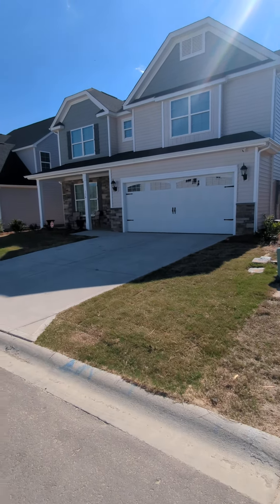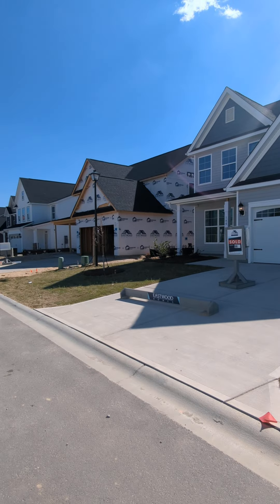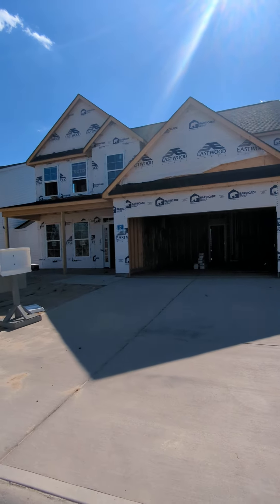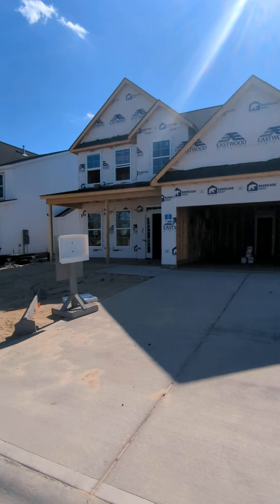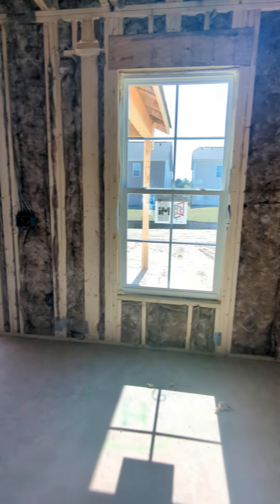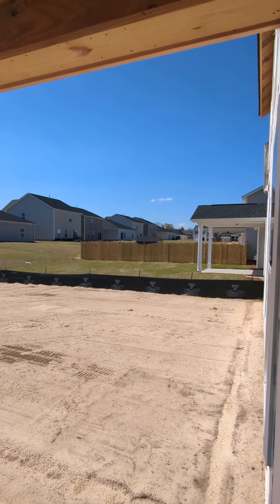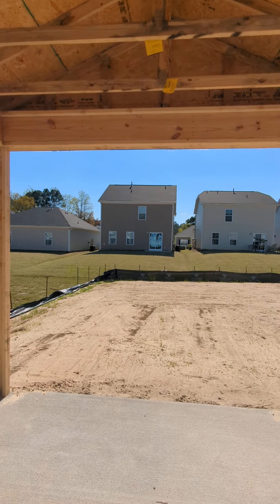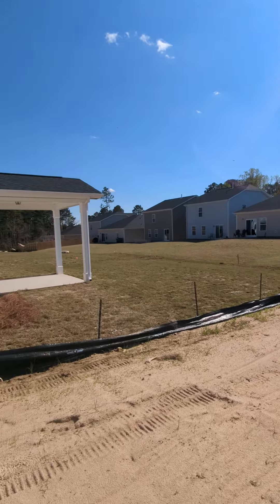Ashton Lakes pt 2 Drexel